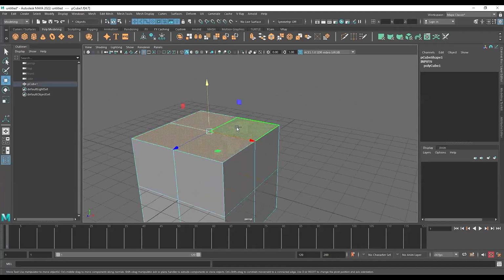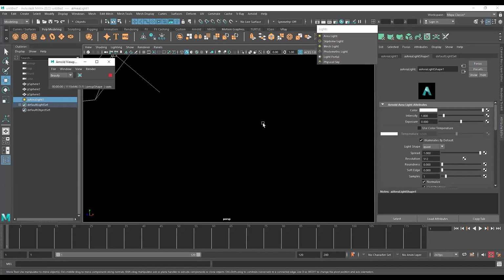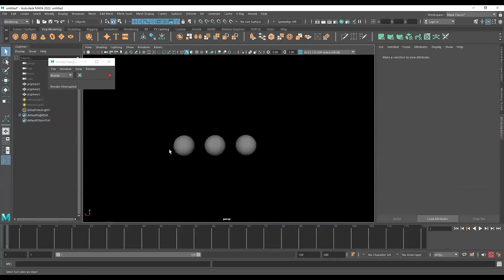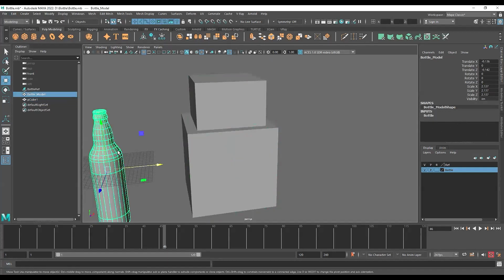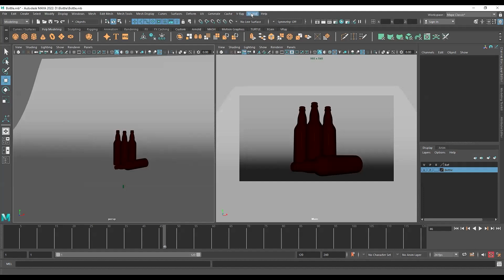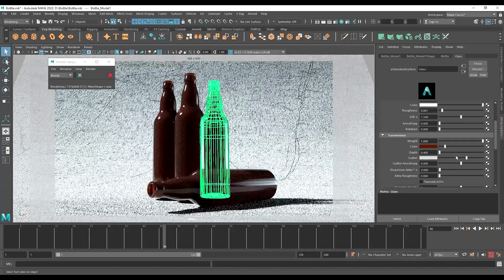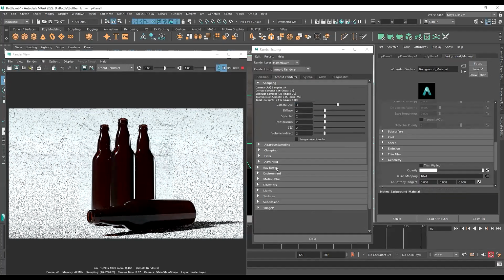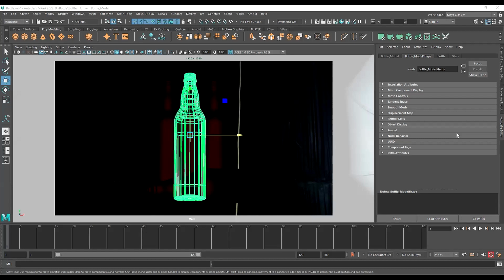Day 05 Bottle Model Rendering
Welcome to Maya Mastery – your premier YouTube channel for everything animation and modeling with Autodesk Maya! Dive into our extensive library of tutorials designed for both beginners and advanced users. Whether you're looking to create stunning animations, intricate 3D models, or just improve your Maya skills, we've got you covered with step-by-step guides and expert insights.

On our channel, you’ll find:

In-Depth Tutorials: Learn essential techniques and advanced methods to elevate your 3D artistry.
Project Walkthrough: Follow along as we build complete projects from scratch, showcasing best practices and creative solutions.
Quick Tips & Tricks: Discover time-saving hacks and lesser-known features to streamline your workflow.
Drop your doubts in the comments section of each video, and we’ll make sure to address them promptly.